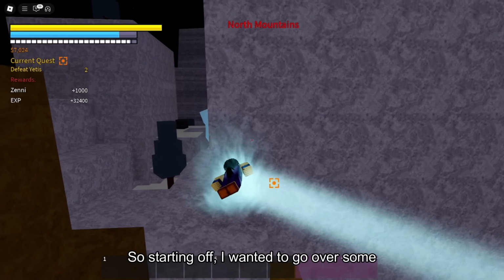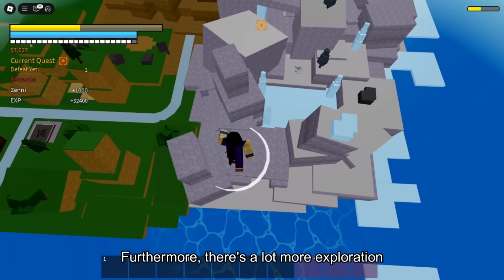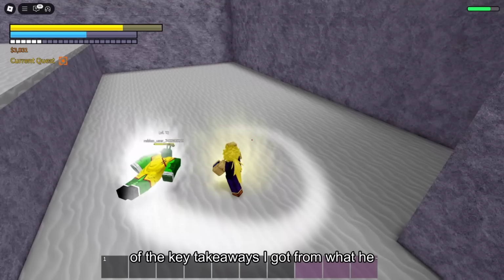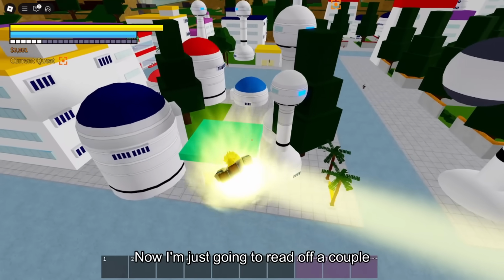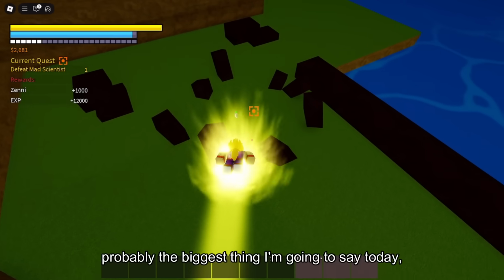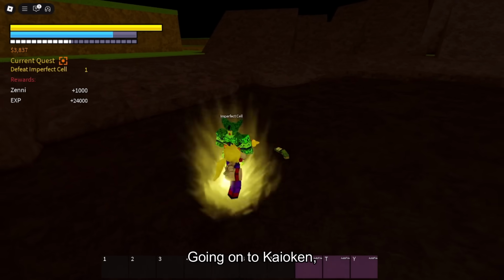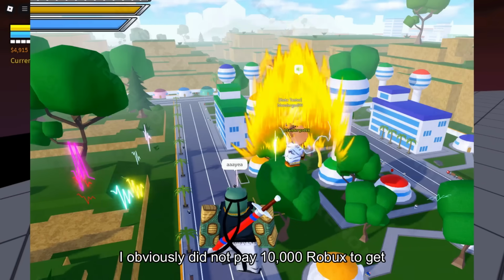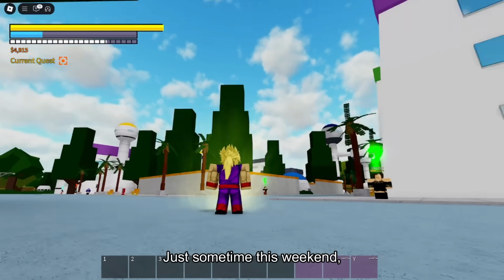Everything you NEED to Know Before the Remaster | DBZ Final Stand: Remastered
hi guys